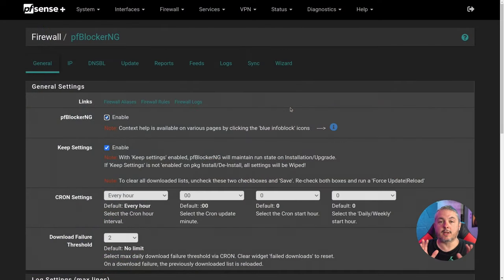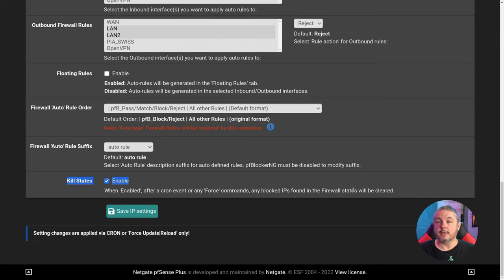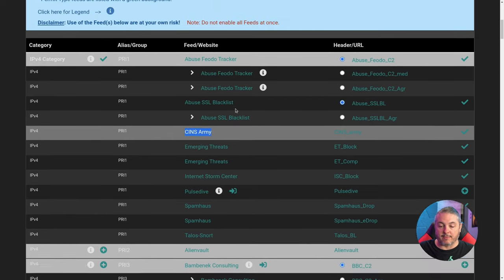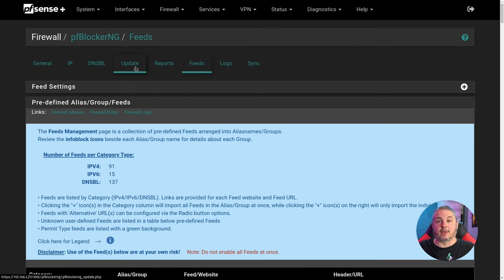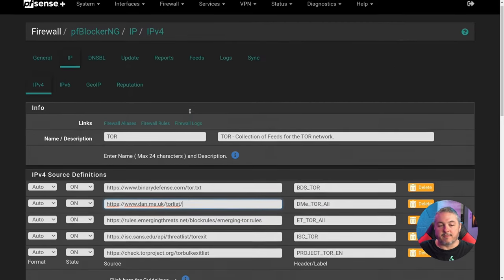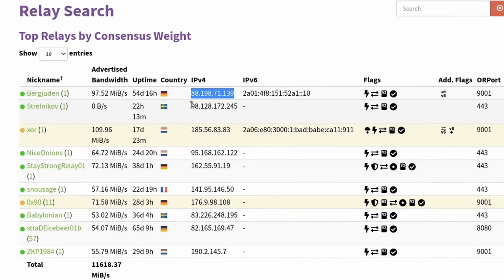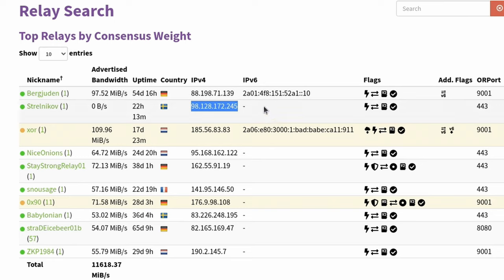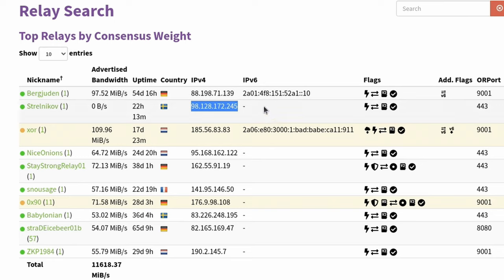pfsense: Blocking Threats With pfblockerNG Lists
⏱️ Timestamps ⏱️

00:00 Blocking Threat Actors & Tor with pfblocker
01:51 Settings for pfblocker
04:24 pfblocker feeds
08:09 Rule Settings
09:35 Downloading, Updating, and Enabling List Rules
11:05 How The FIrewall Rules Work
12:05 Firewall Rule Testing and Logging
15:41 GEOIP